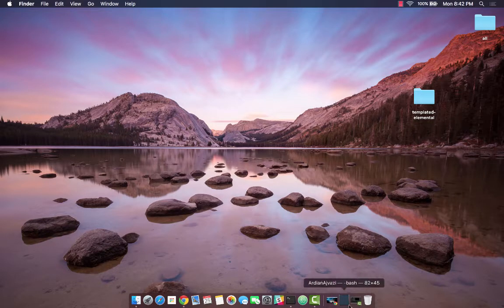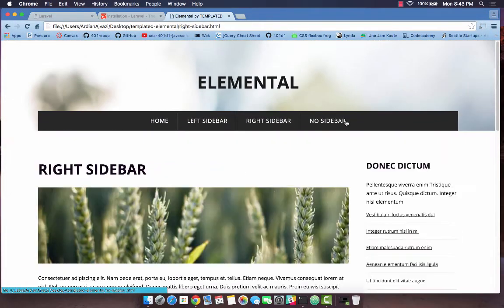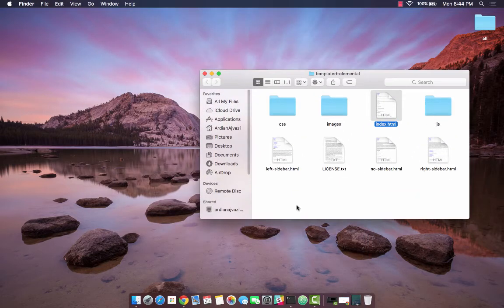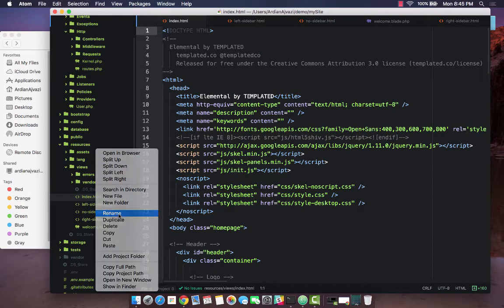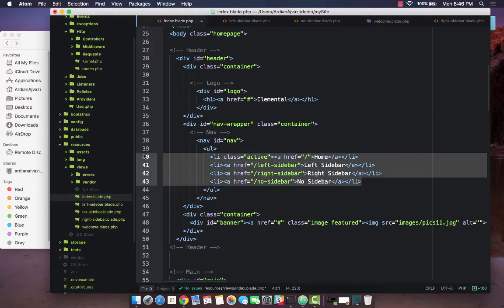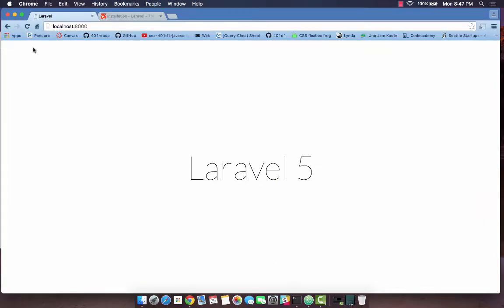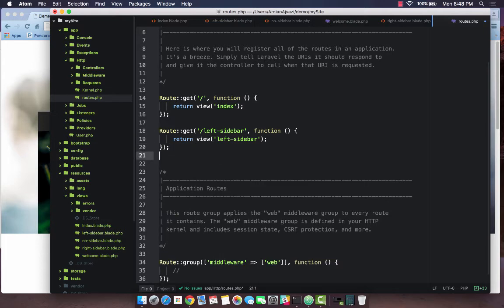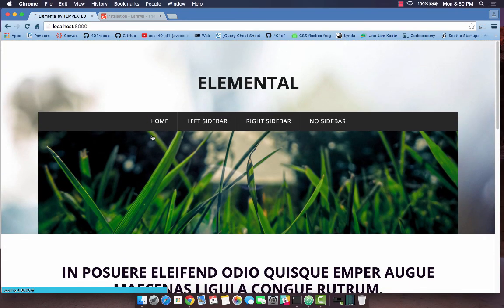How to Integrate HTML & CSS Template - Laravel